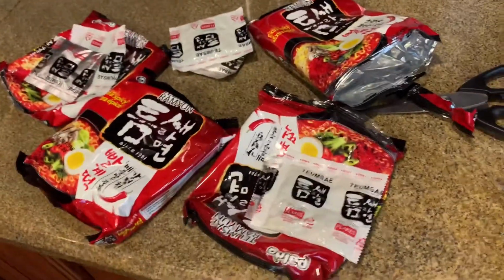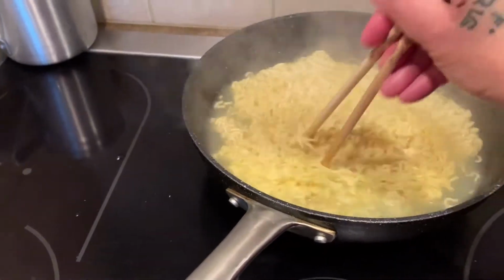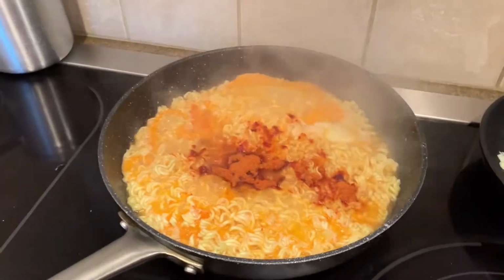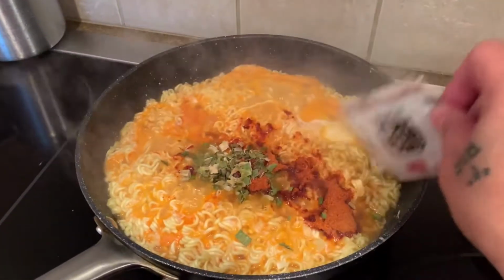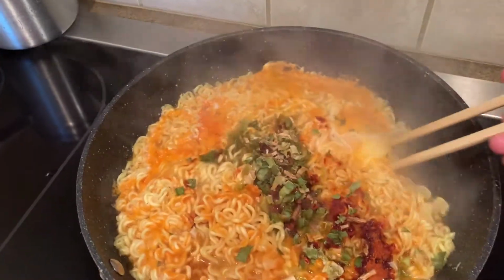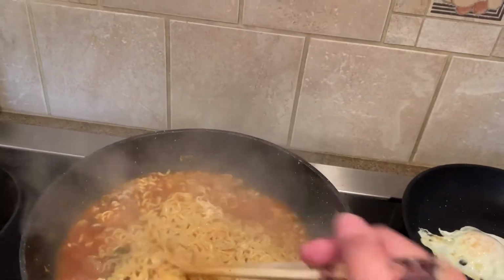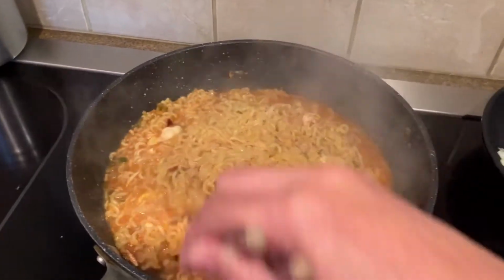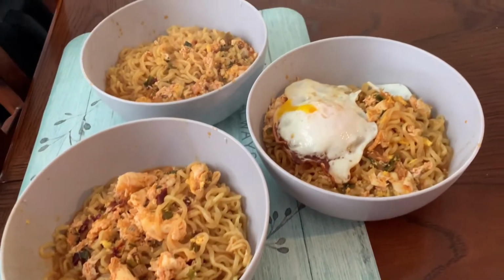" HOT SPICY NOODLES "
The Fambam try the spicy noodles, too spicy but yummy!